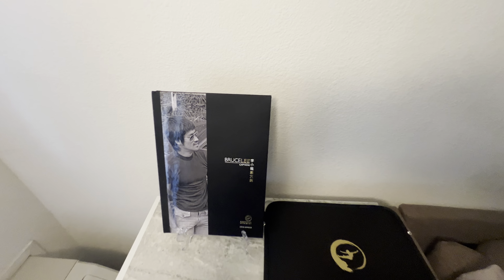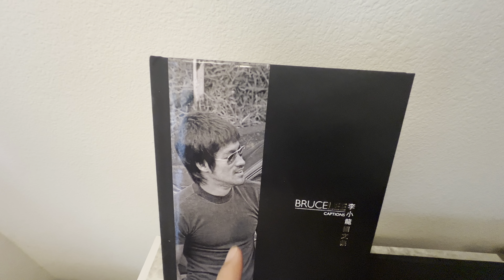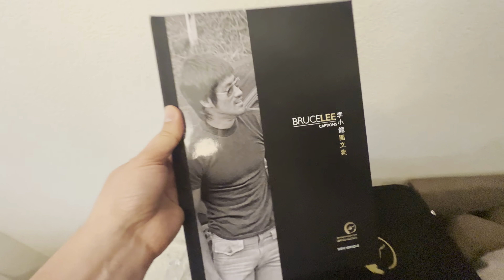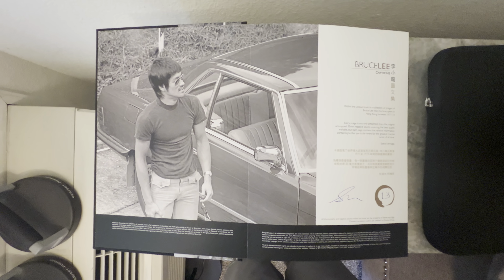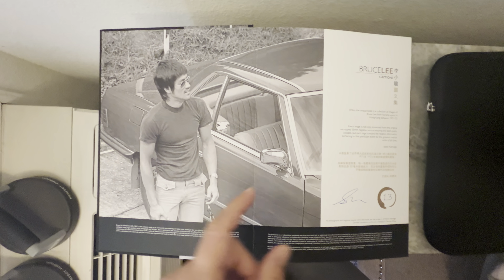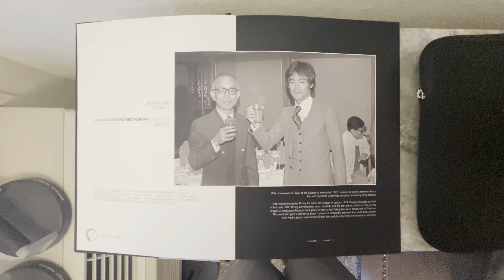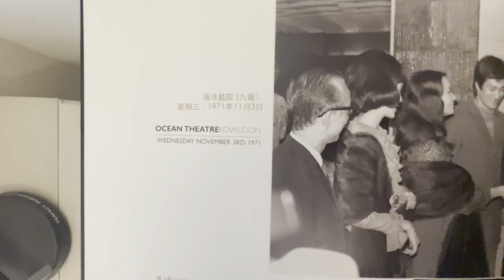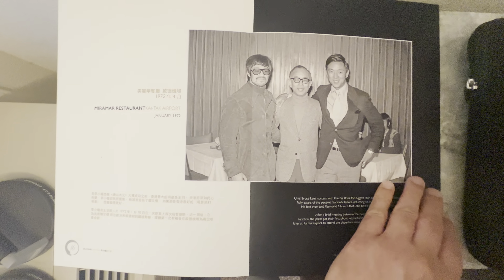BRUCE LEE: CAPTIONS 李 小 龍 圖文集 ‘Classic LayFlat’ BOOK Limited to 100 copies Sold Out!